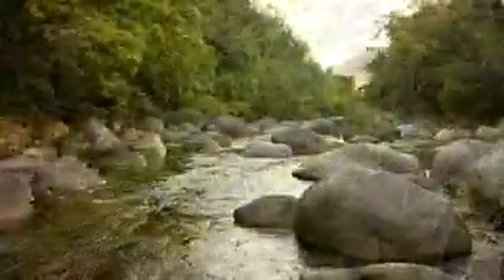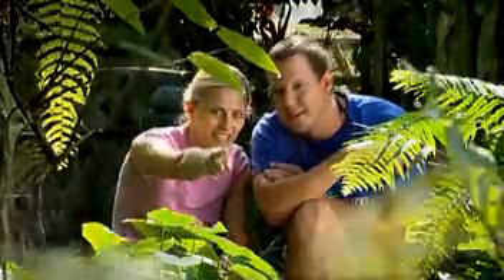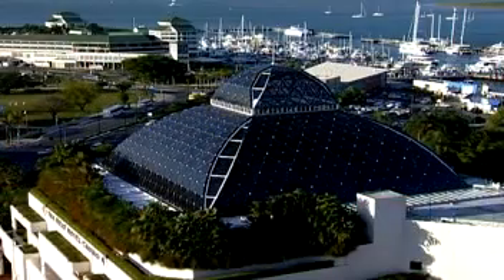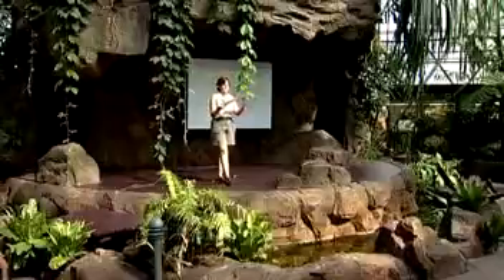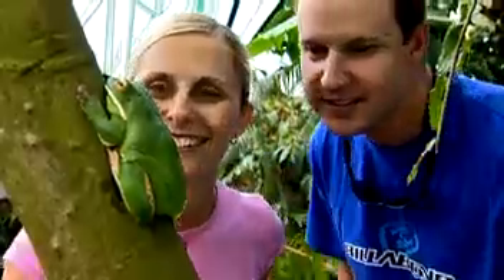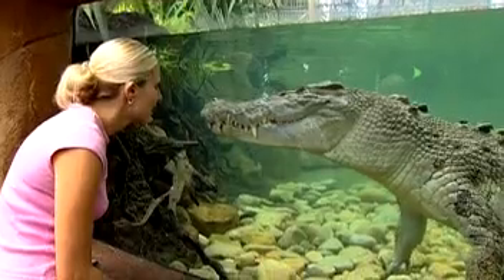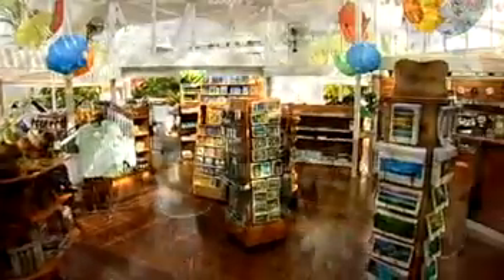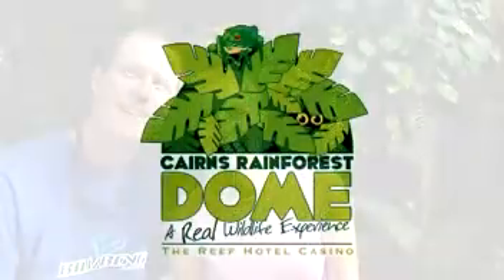Cairns Rainforest Dome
Unique Zoo in the Middle of Cairns City!